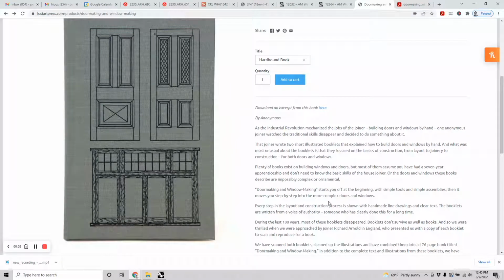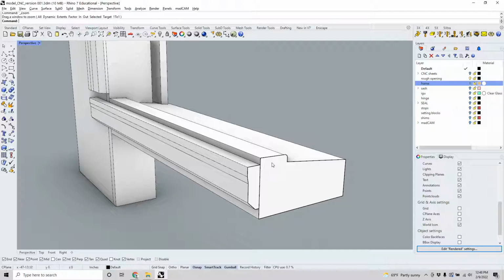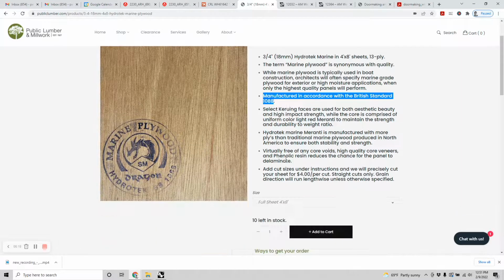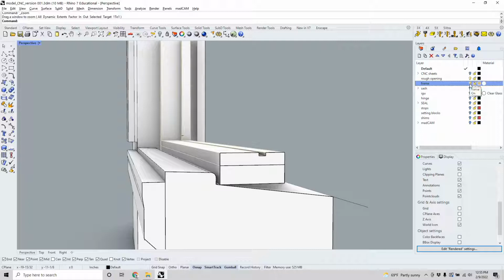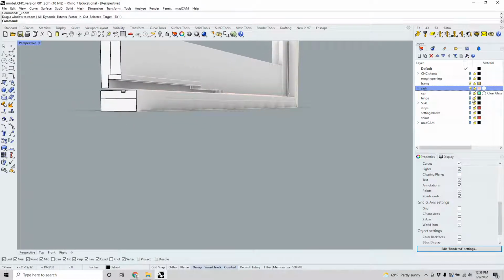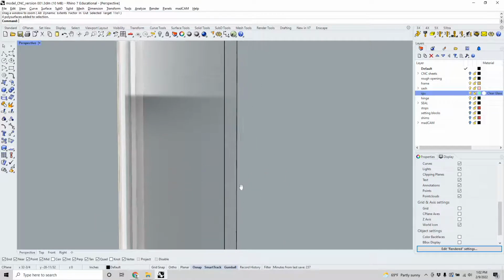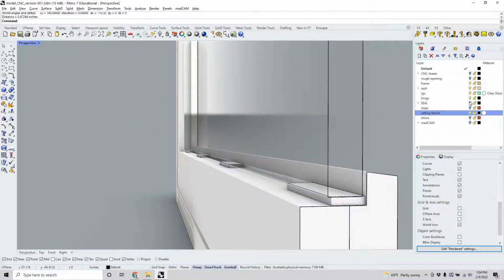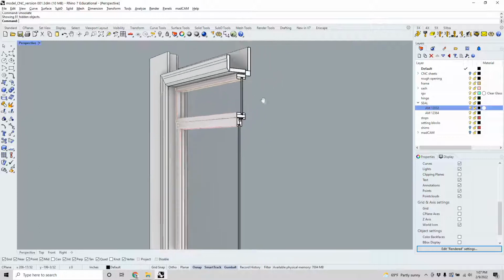Designing a Traditional Wood Casement Window for CNC Fabrication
Are you interested in how a window works? Thought about building one yourself? If so, take a look here to learn more about casement window design. I go over the main components from materials to hardware, and discuss windows through a 3D digital model.

CRL WH61642 16" 4-Bar Heavy-Duty Stainless Steel Project-Out Hinge